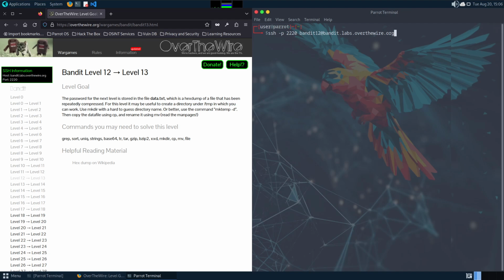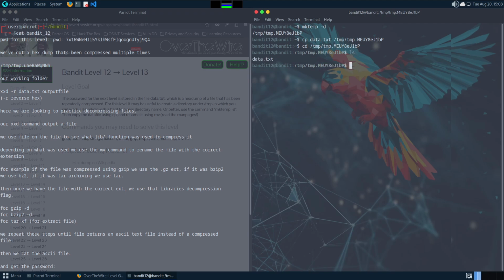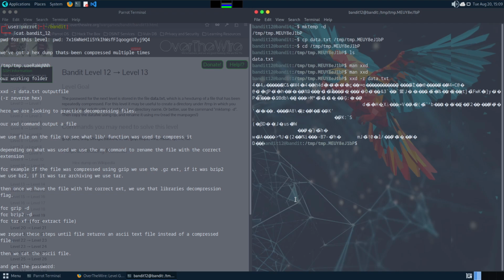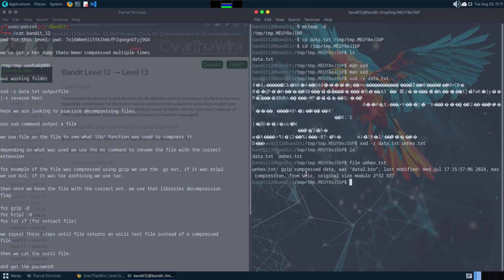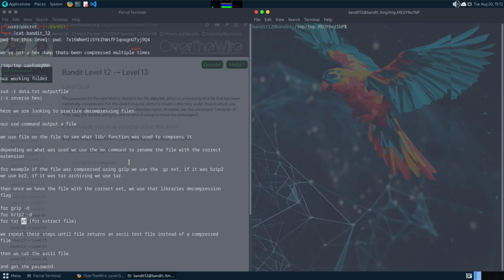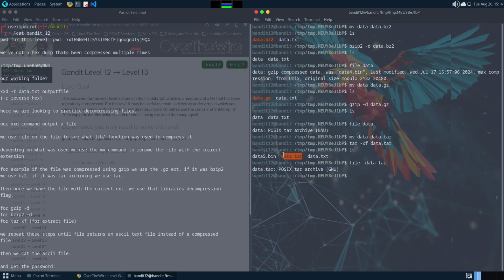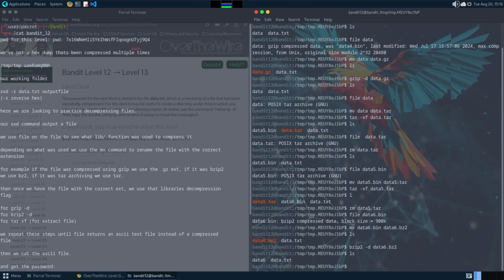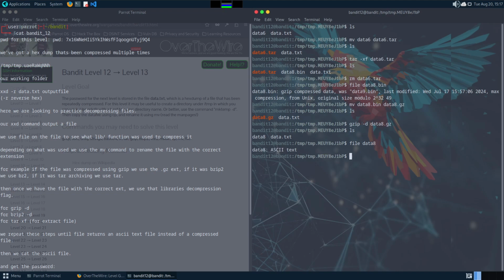Over the wire. Bandit 12 walkthrough. Solution and explanation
In this video we solve the over the wire bandit 12 challenge.

We cover practicing renaming, moving, and decompressing a hexdump into a readable ASCII text file, using three separate compression commands, gzip, bzip2 and tar archive.